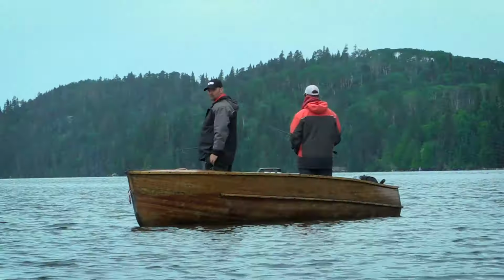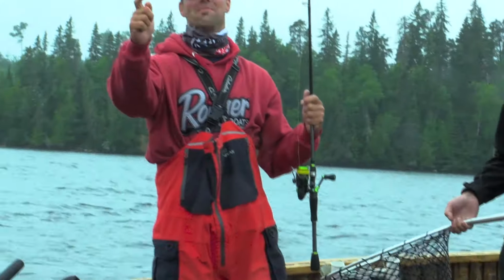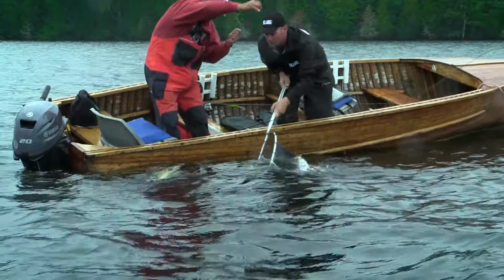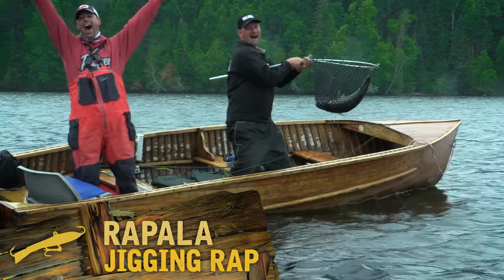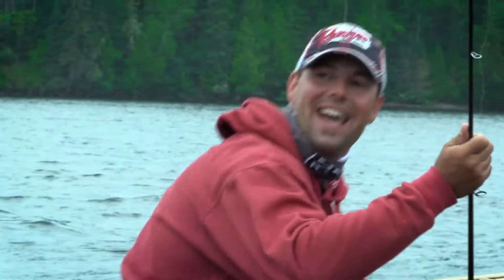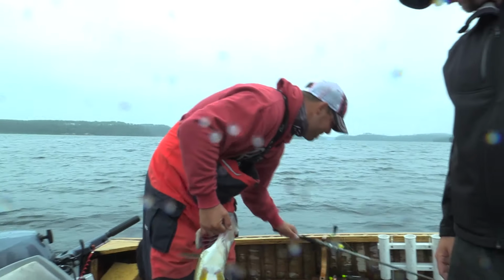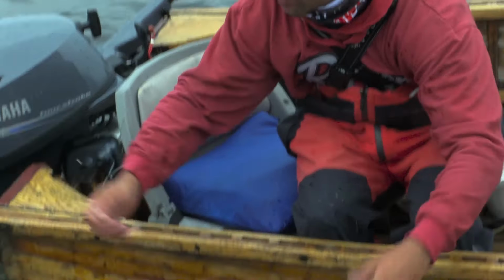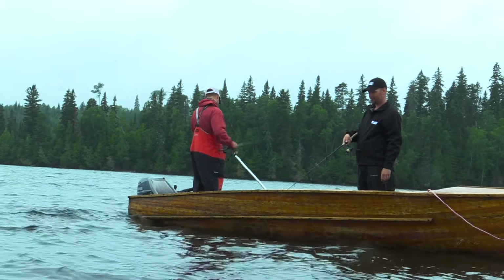'He caught it with his bare hand'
No rod required today as pro fisherman Jason Doyon and host Rob Speers find the 'right hook' for your fishing adventures.

We encourage you to ask Jason a question, leave feedback, share some of your own tips or photos of your best catch in the comments below; or just let us know what you think of the episode. We want to hear from you.